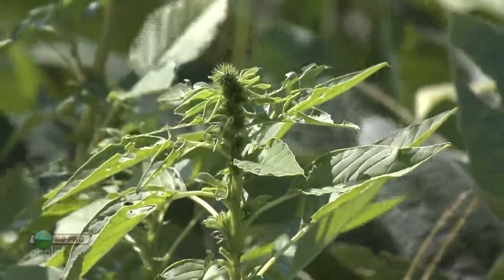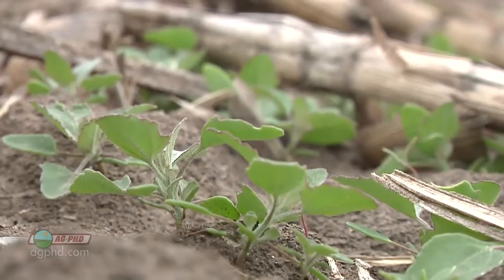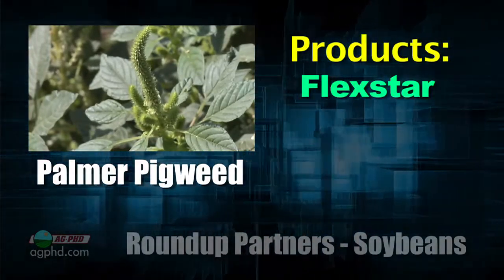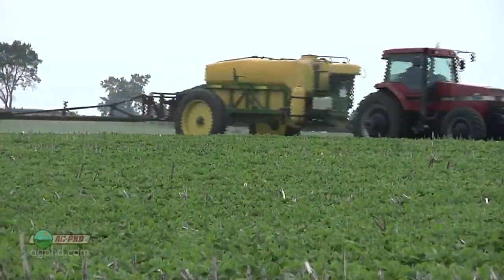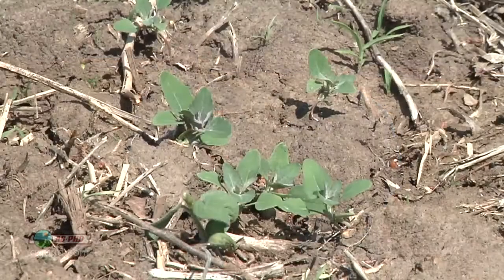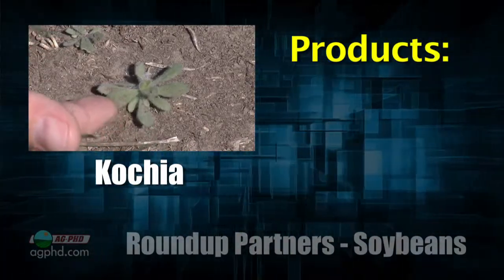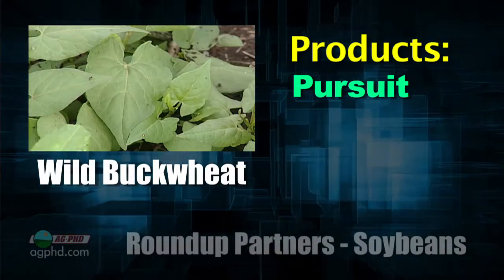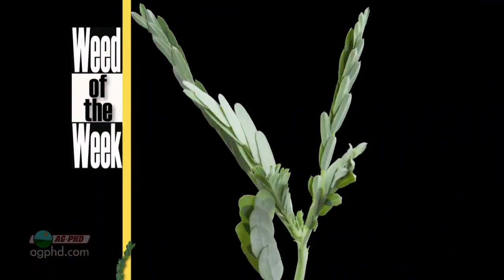Roundup Partners #840 (Air Date 5/11/14)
Brian & Darren give advice on what to use to make your Roundup work better against tough to control weeds.